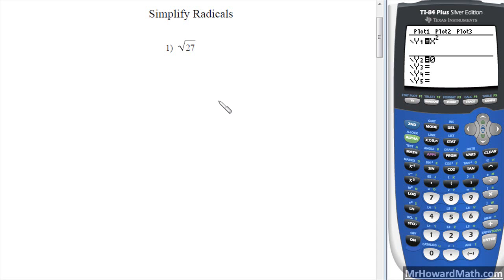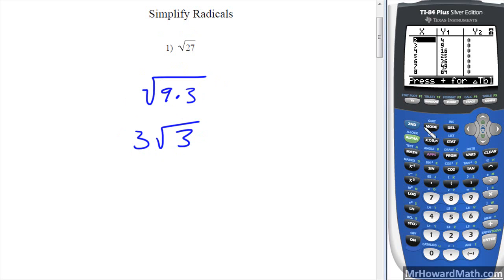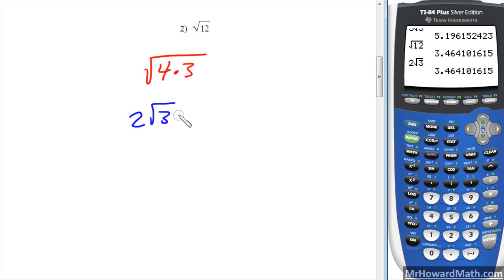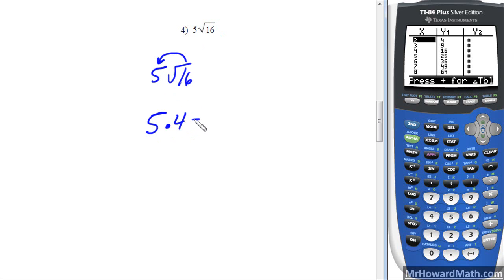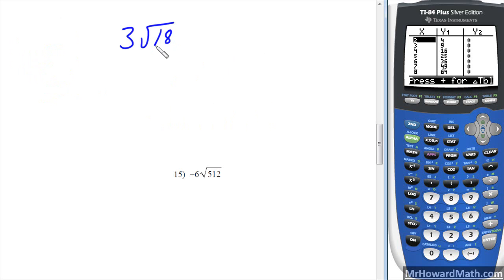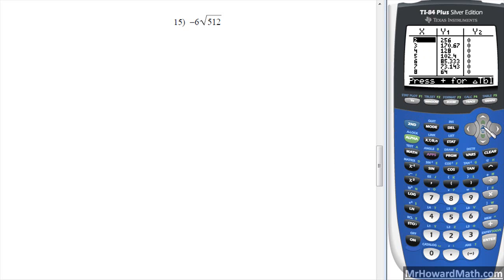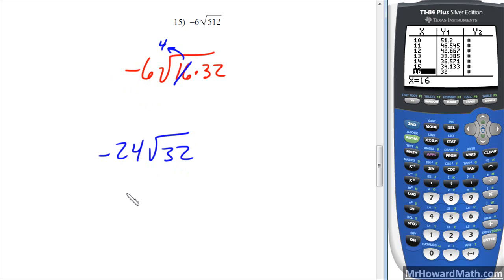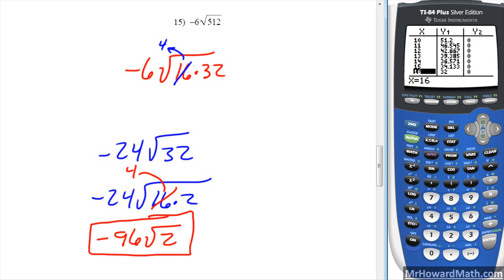Simplifying Square Roots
We work through 5 examples of simplifying square roots in preparation for solving quadratics using square roots and the quadratic formula.